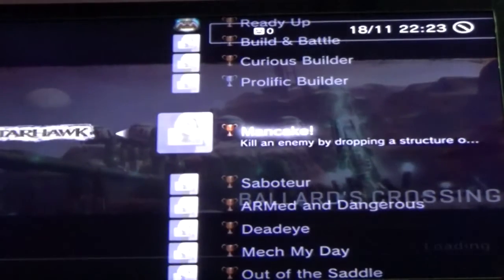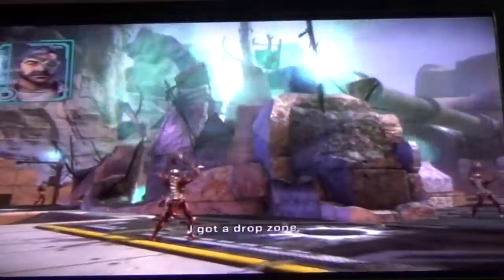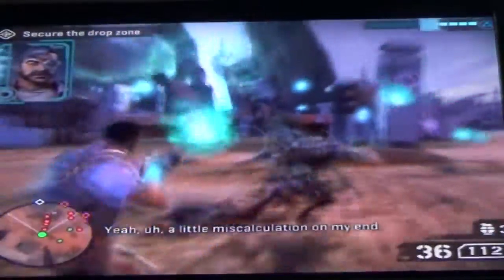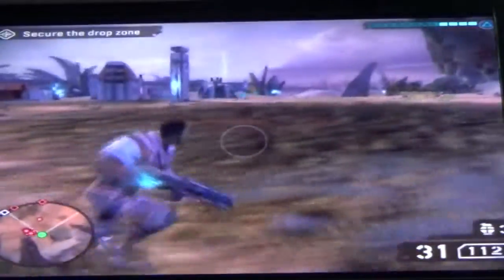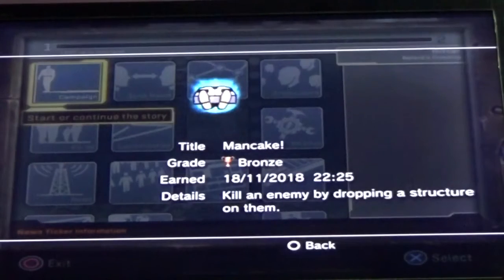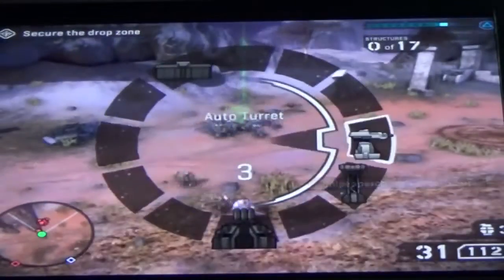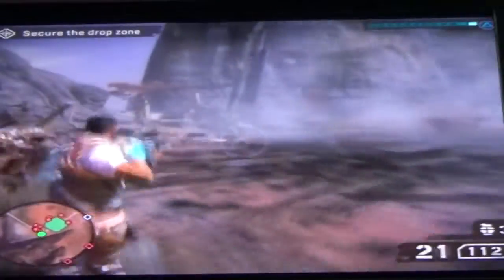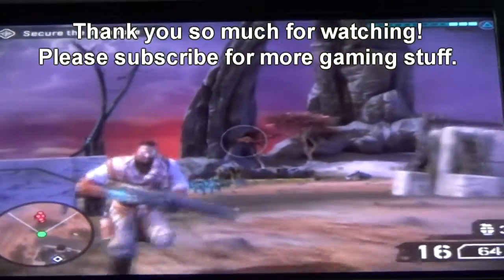StarHawk ManCake Trophy Guide (Easy Way)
StarHawk ManCake Trophy Guide Easy Way at the start of Ballard's Crossing.